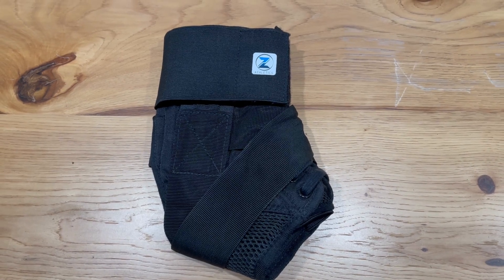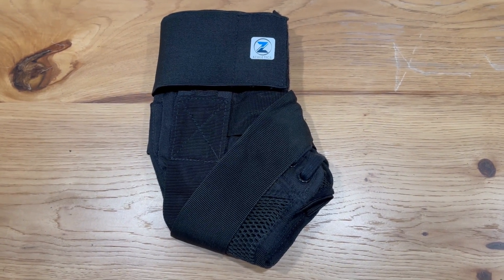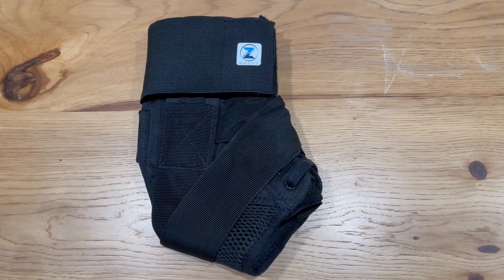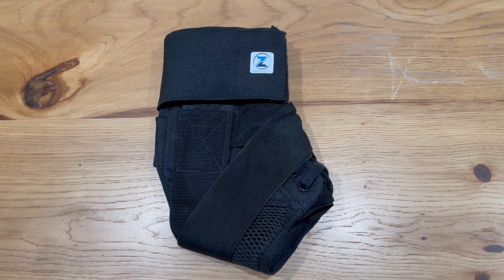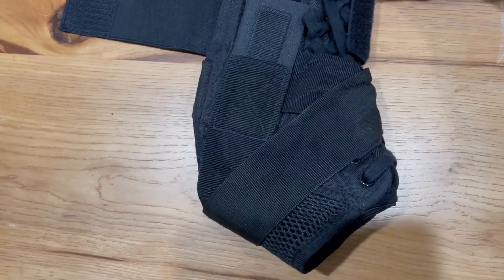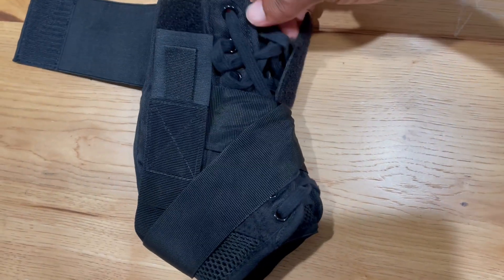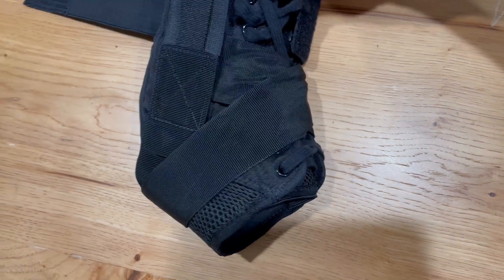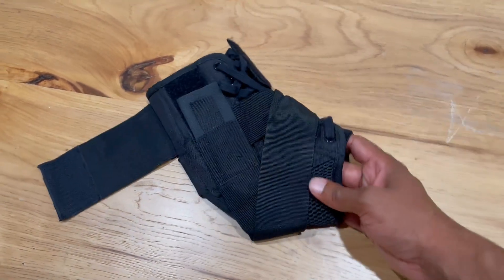Zenith Ankle Brace Review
If you keep feeling ankle pain, do something about it!
Keep in mind that's just 1 brace but hopefully you only have 1 hurting ankle. Good luck!